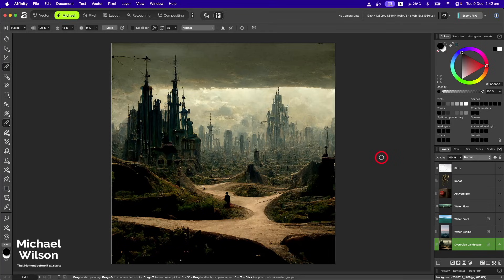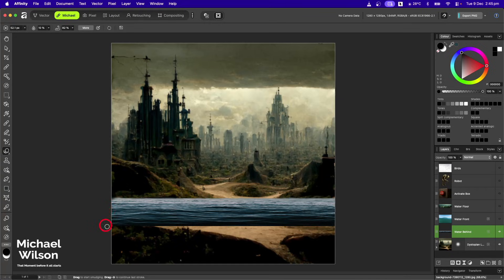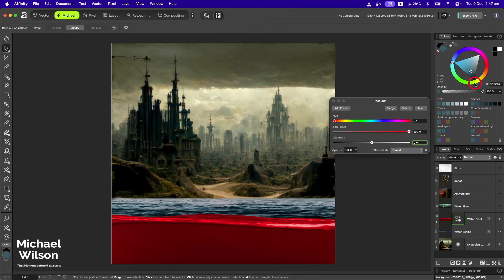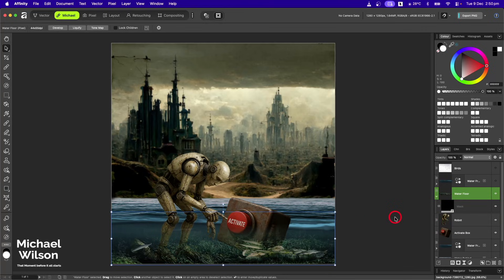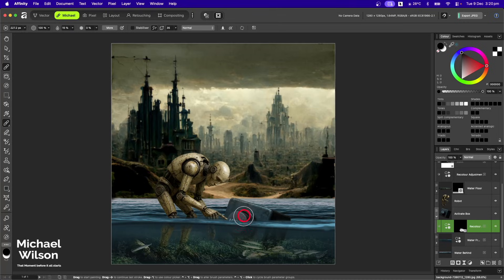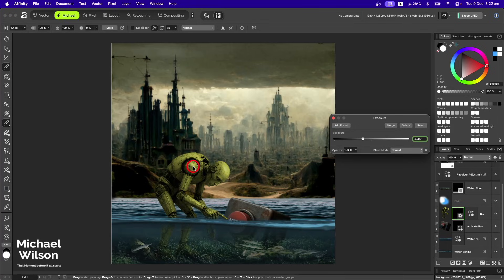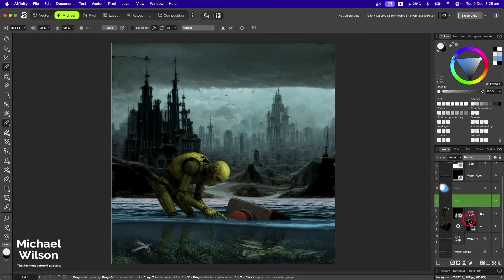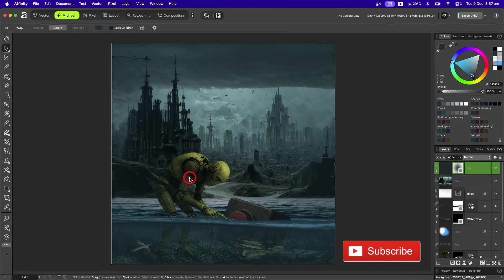Compositing in Affinity 3 Tutorial (Robot Activate)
My name is Michael Wilson and I am a passionate Photographer, Digital artist and YouTube Creator.  I love compositing and  helping people to get the best out of Affinity Photo.

Thank you to all my wonderful supporters, your kindness and generosity is beyond measure. I appreciate you all very much. Mike

Find the Photo's I use here:
Landscape

Intro Assets

Affinity Photo2
Final Cut Pro X Affinity Photo